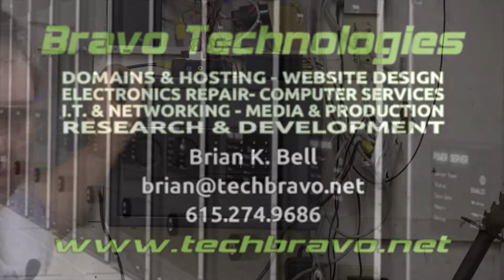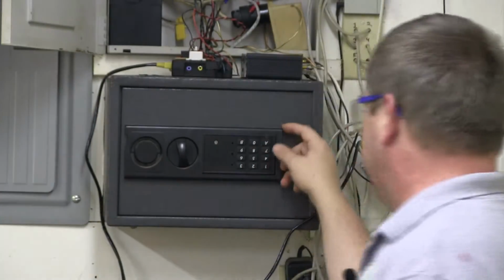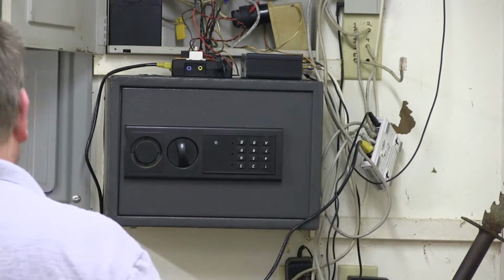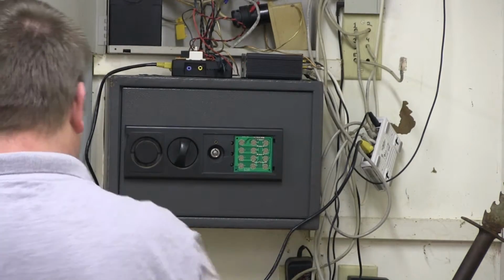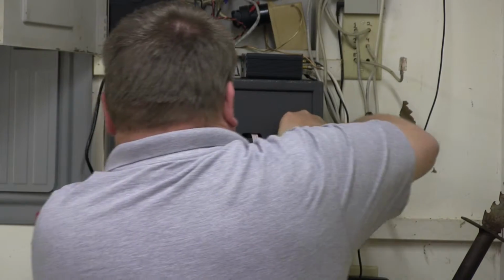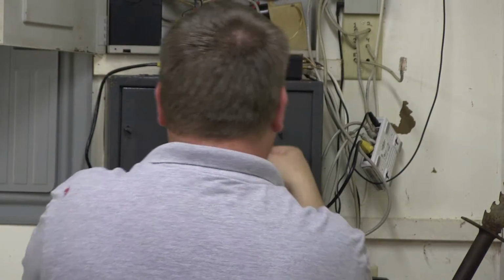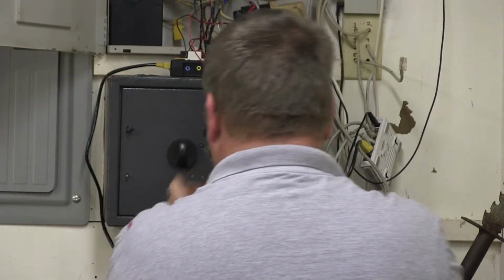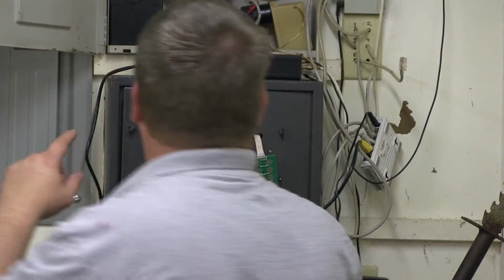Cracking A Cheap Electronic Safe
This is a quick video on cracking a cheap electronic safe Be sure